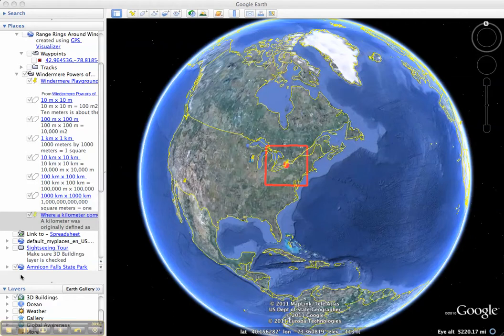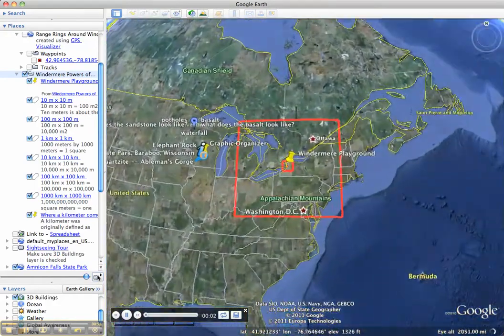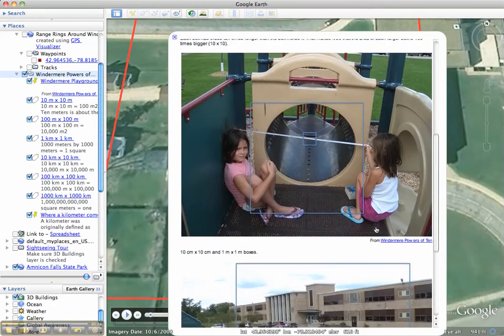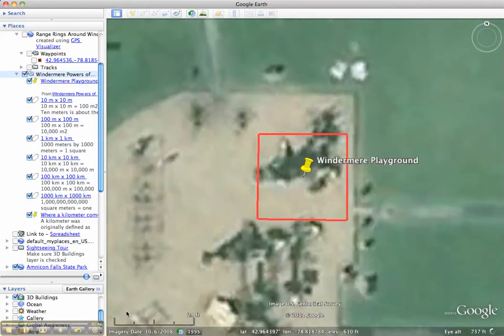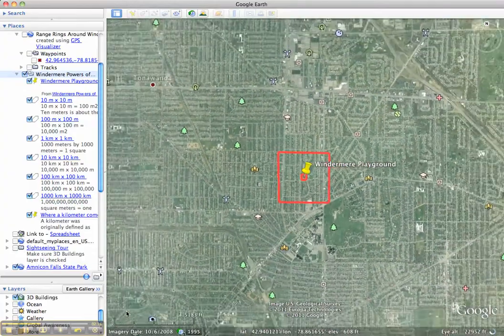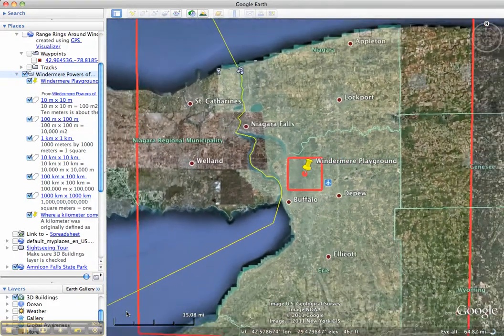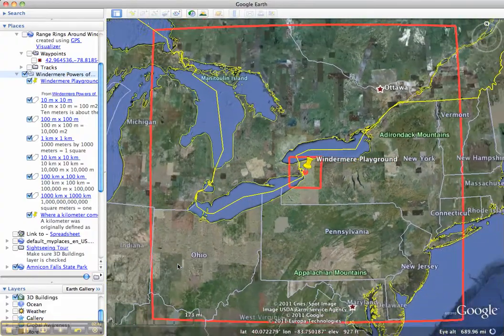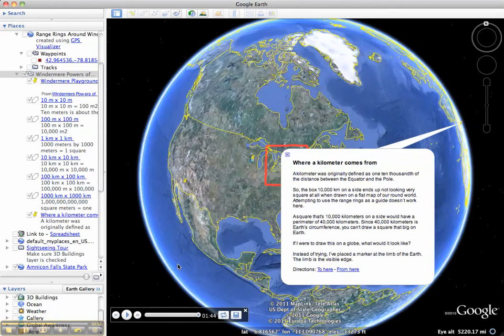Windermere Powers of Ten Tour.mp4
This video is the introduction to a series on how to use Google Earth to emulate the Eames film Powers of Ten but focused upon a location of your choice. the introduction shows the finished product of the tutorials.